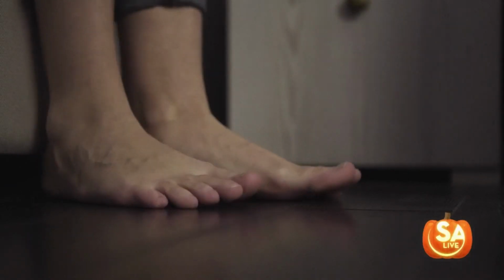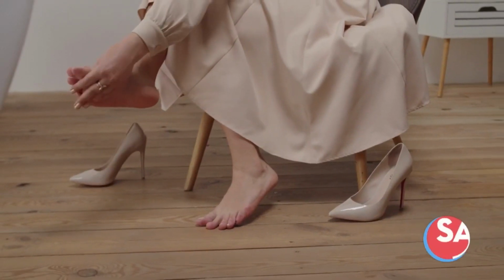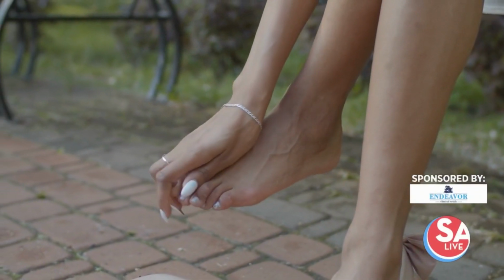Local group looks for qualified participants to join bunion clinical trails | SA Live | KSAT 12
Dr. Richard Pollack, founder and podiatrist with Endeavor Clinical Trials, explains how individuals with bunions can possibly get their bunions removed -- and earn compensation for their participation.